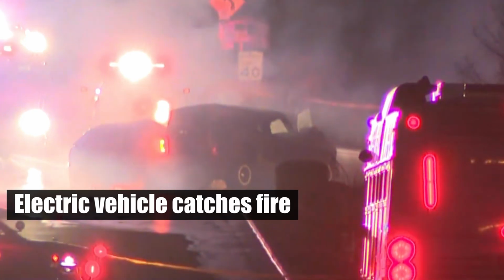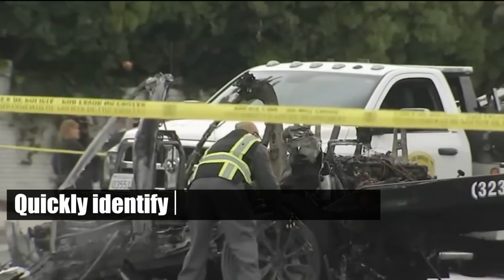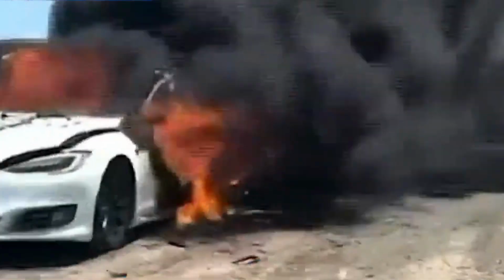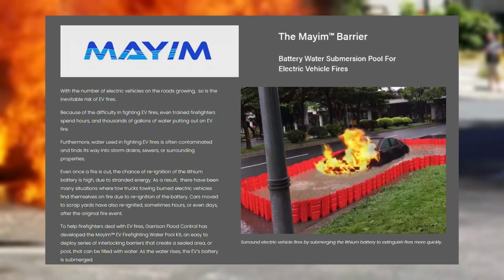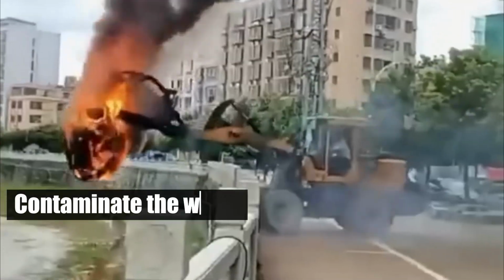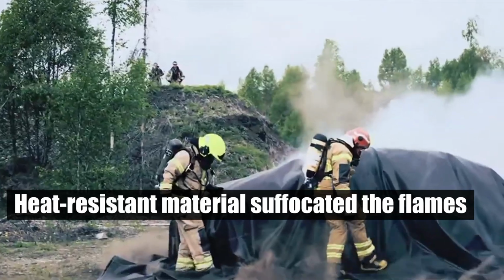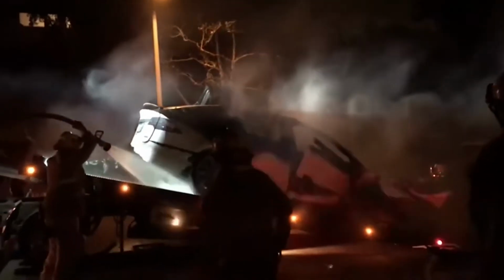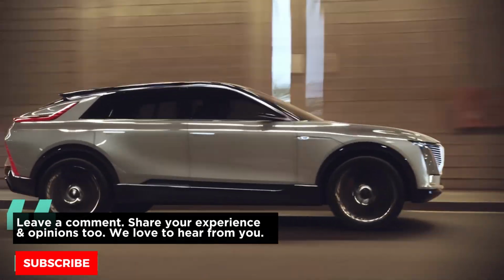First Responders Reveal Shocking Tactics for Battling EV Fires! Electric Vehicles, Water & Fire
In this video, we uncover the shocking tactics first responders use to battle electric vehicle (EV) fires, a dangerous challenge faced by emergency teams. We delve into some of the extreme methods and discuss the potential consequences of these strategies. You won’t believe some of the tactics used to prevent catastrophe!

*️⃣ 00:00 | Intro
5️⃣ 00:40 | The Nightmare for First Responders.
4️⃣ 02:15 | Dumping the Electric Vehicle into a River or Lake.
3️⃣ 03:38 | Submerging the Vehicle in a Water Tank.
2️⃣ 05:01 | Cutting-Edge Fire Suppression: Fire Blankets and High-Tech Foam.
1️⃣ 06:33 | The Drenched Reality: Flooding with Water.

In this video, we go beyond the typical approaches and take a deeper dive into the bizarre, sometimes dangerous tactics used by first responders when dealing with EV fires. From dumping burning cars into bodies of water to using heavy machinery, we cover it all. Watch the video to find out why these measures are being taken!